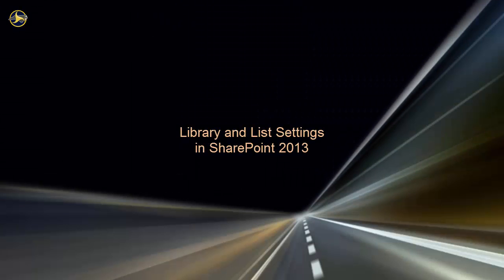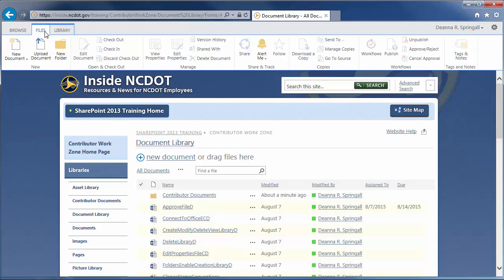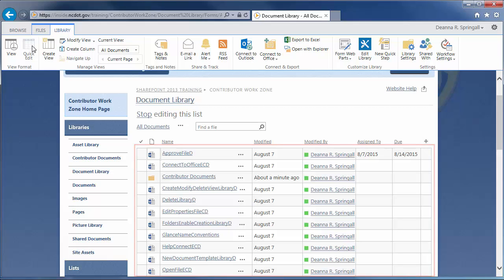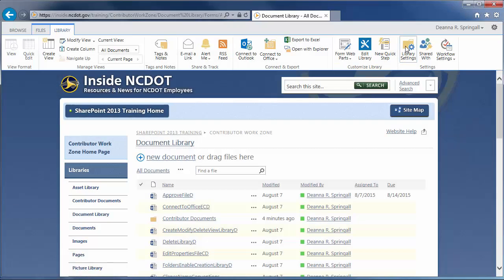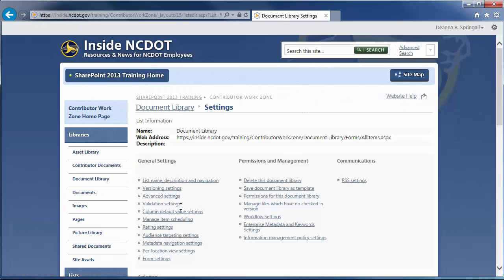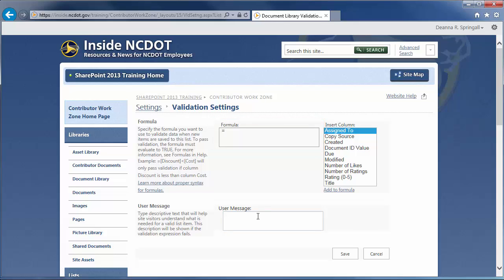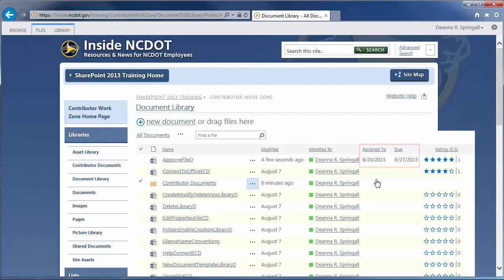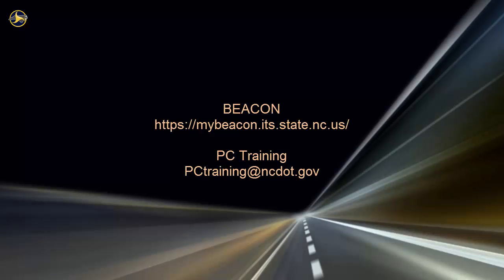Library and List Settings in SharePoint 2013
Learn how to enable or disable folders, ratings, and Quick Edit and to set up validation in libraries and lists.